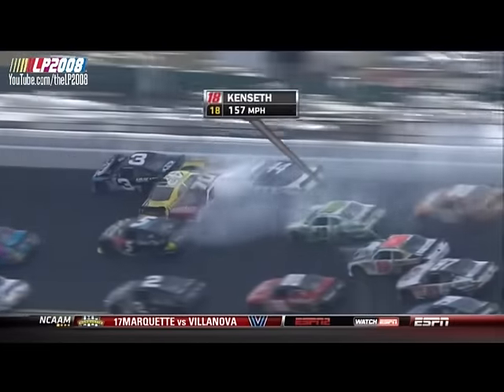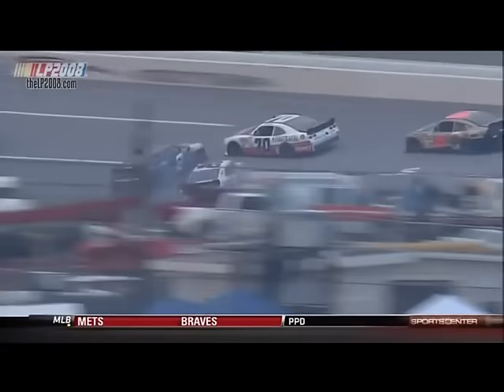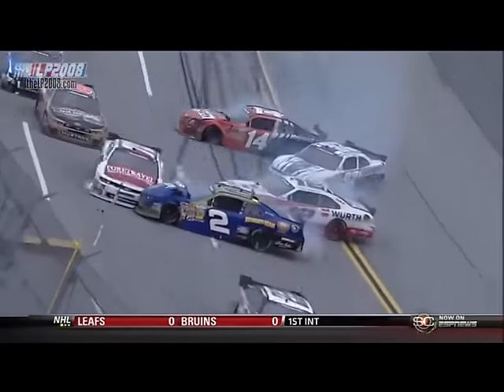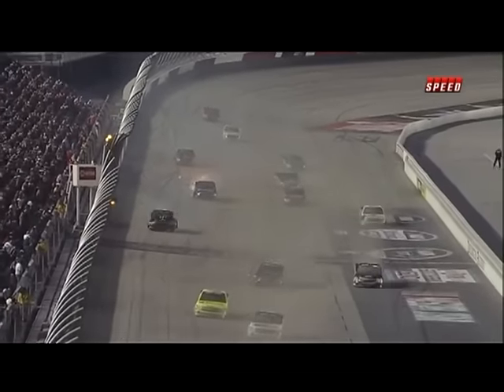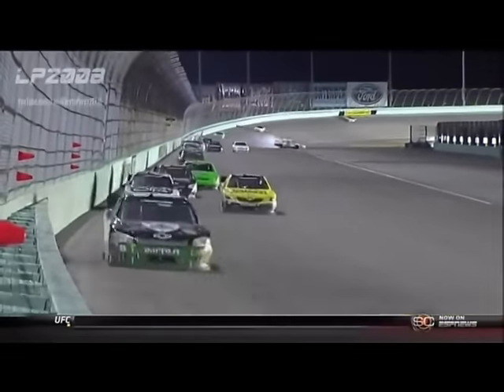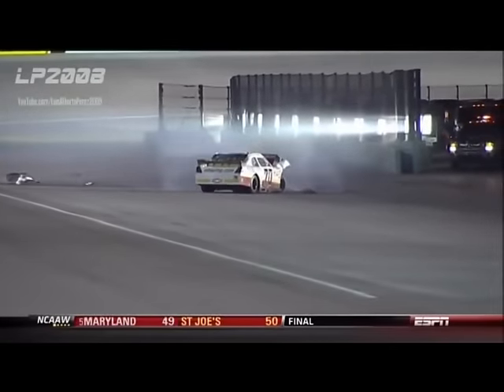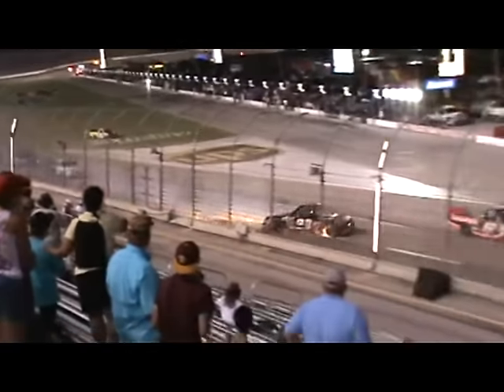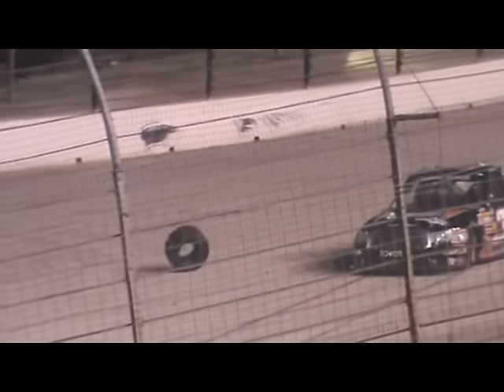Top 5 Johanna Long Crashes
I hope Johanna makes a triumphant return to NASCAR in the near future with better luck and a much better team. Her talent has been wasted on terrible equipment, thus far.

Footage owned by: ESPN and SPEED.
Footage uploaded by: LP2008.com, speedtime1298, SUPERF1GP2, and Chase Prollock.